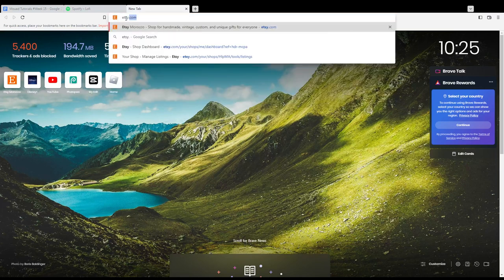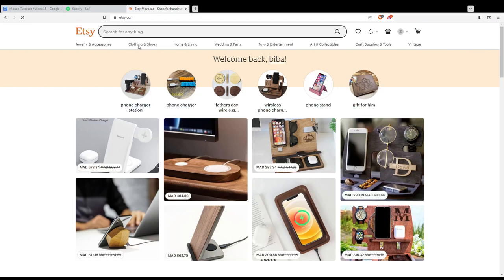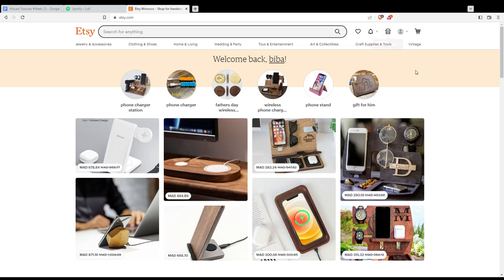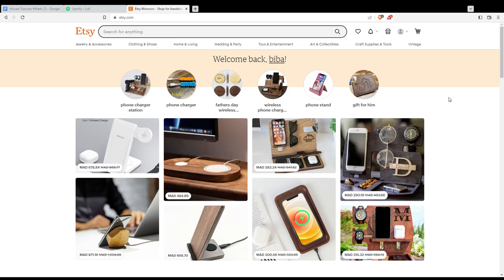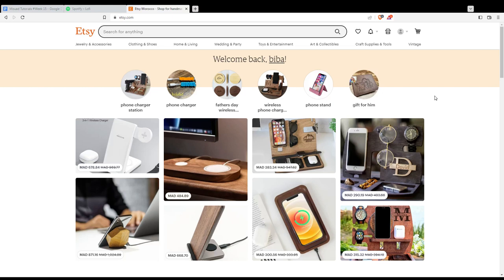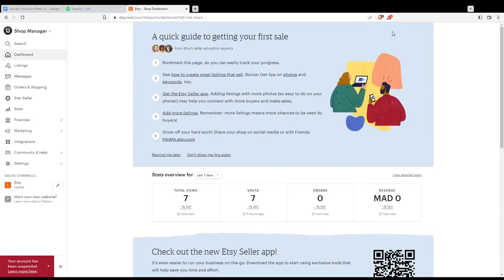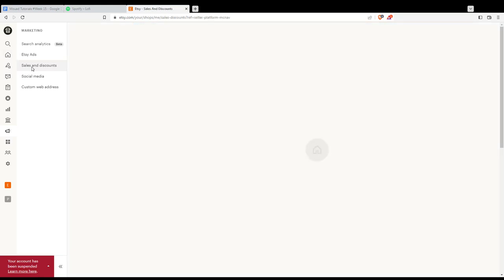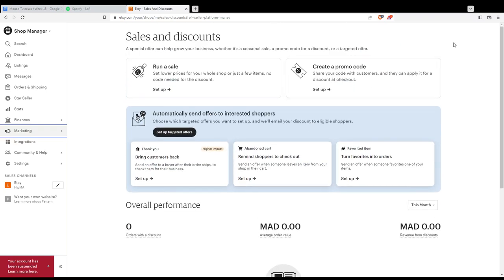How To Turn Favorites Into Sales In Etsy Tutorial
Today I show how to turn favorites into sales in etsy tutorial,etsy tutorial,turn favorites into sales in etsy tutorial,turn favorites into sales in etsy